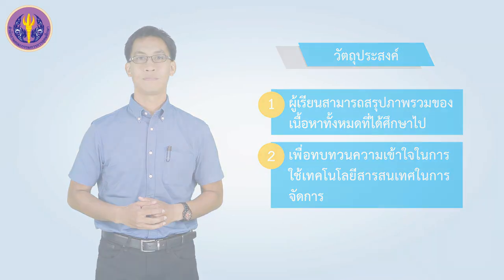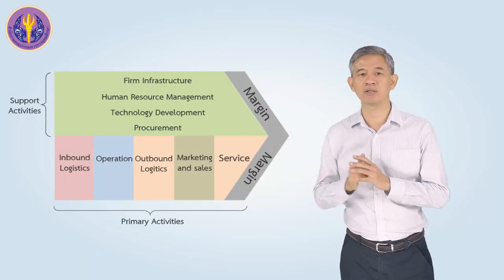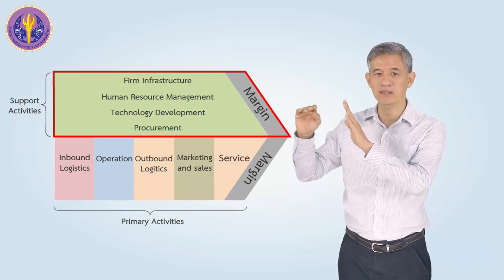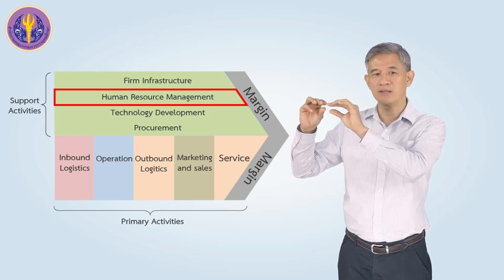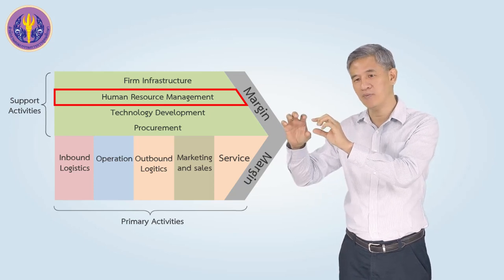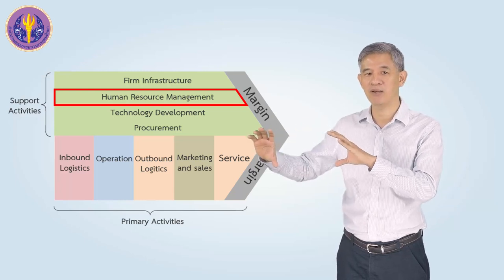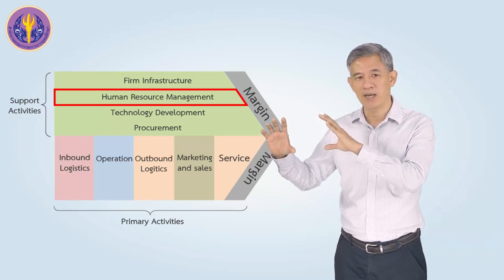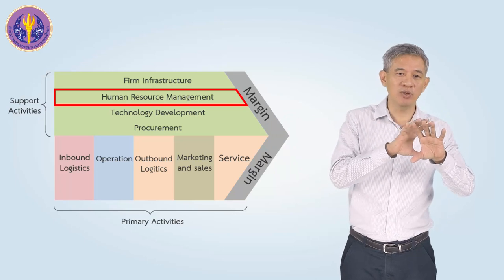สรุป Module 1: ความรู้เบื้องต้นเกี่ยวกับธุรกิจและการจัดการองค์กรธุรกิจ